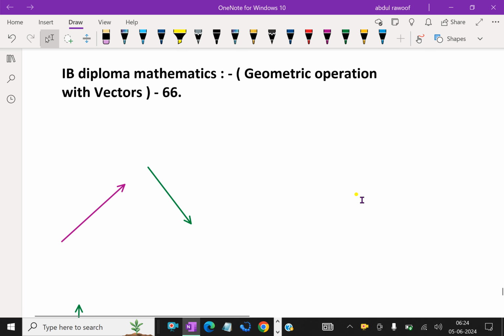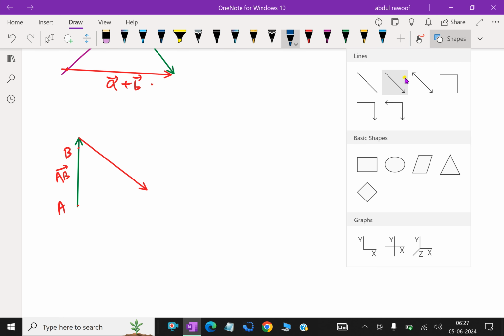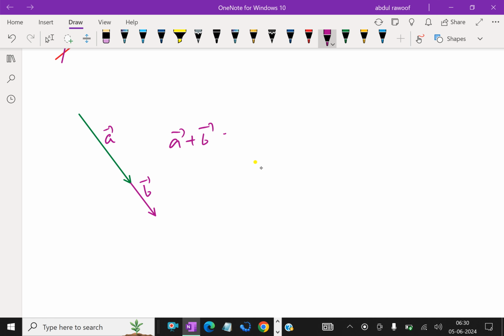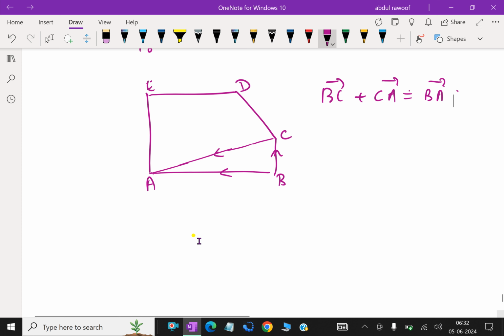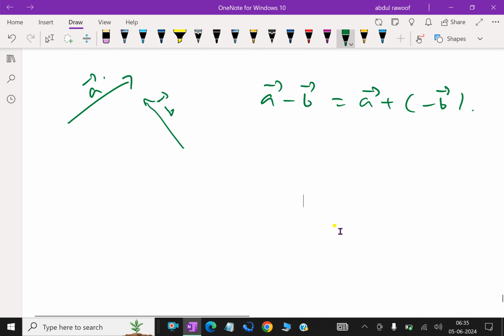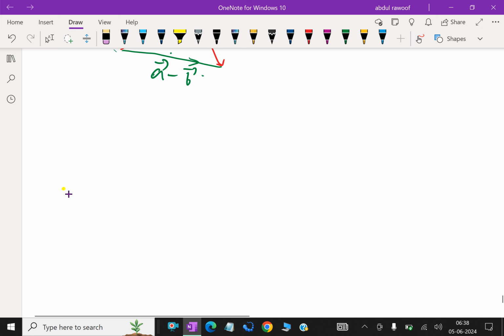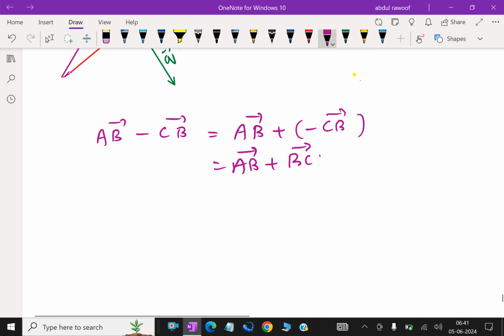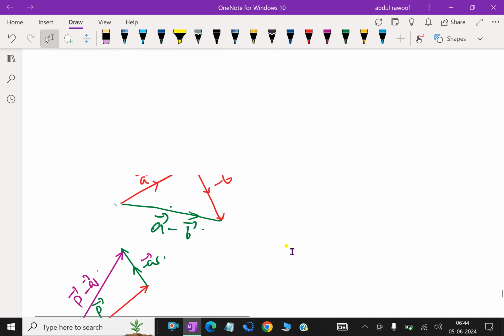IB diploma mathematics : - ( Geometric operation with Vectors ) - 66.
The geometric method of vector addition involves drawing the single vectors tip to tail, meaning that the tip of one arrow intersects the tail end of the other. The resultant then goes from the unconnected tail to the unconnected tip.